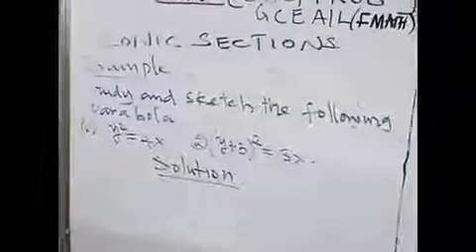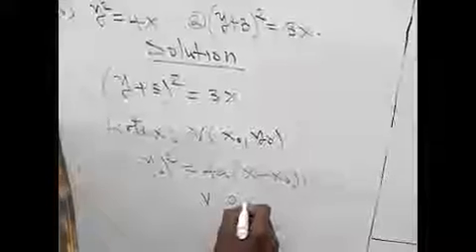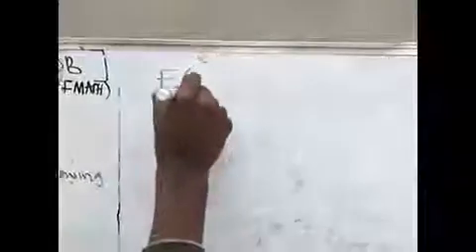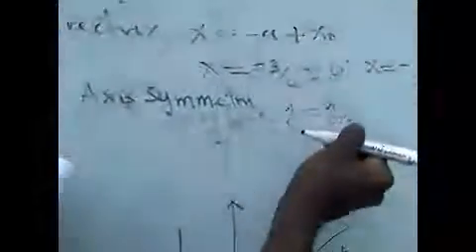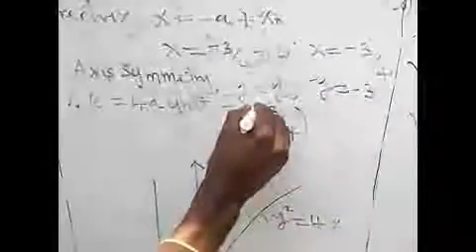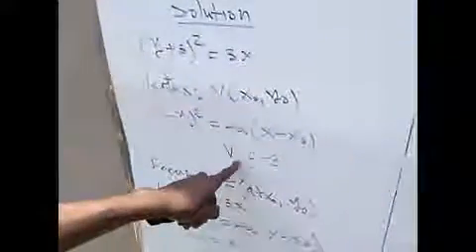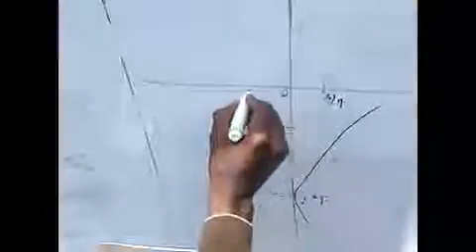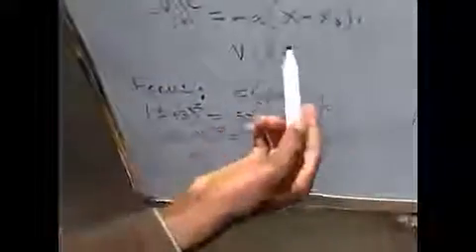HOW TO STUDY AND SKETCH CARTESIAN PARABOLA GCE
HOW TO STUDY AND SKETCH CARTESSIAN PARABOLA